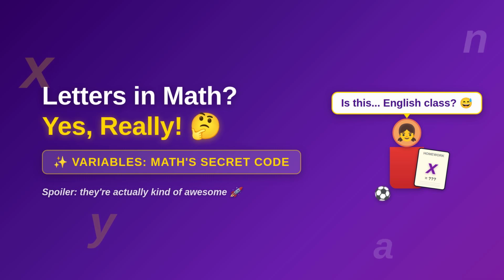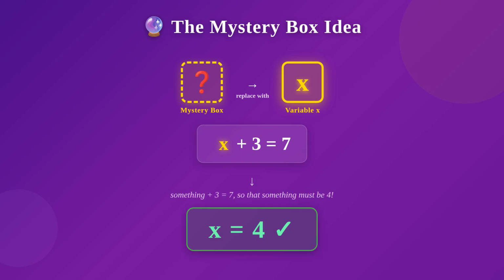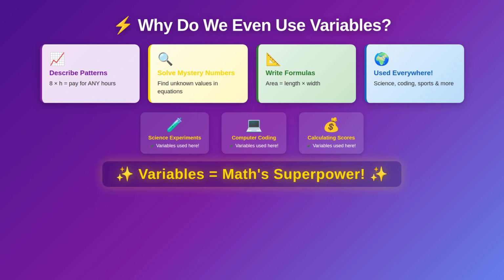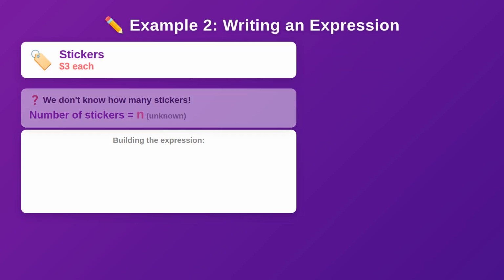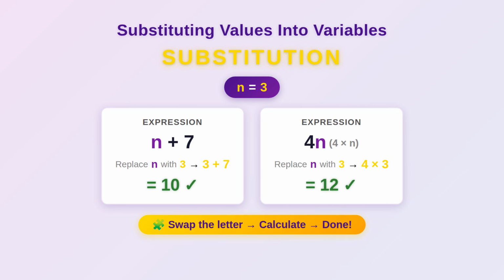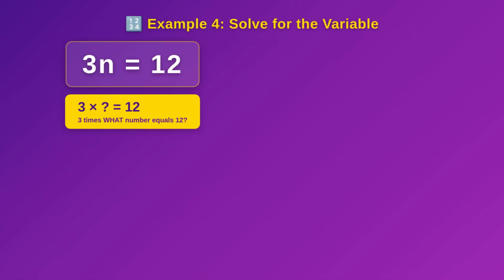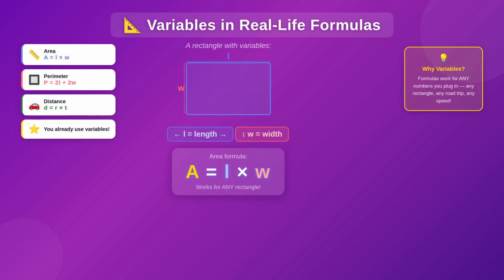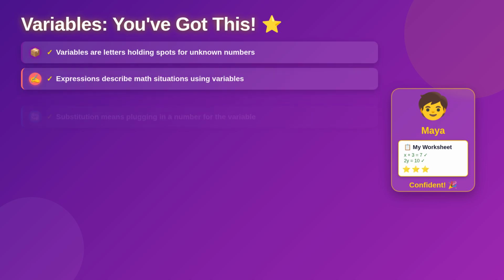What Are Variables? Letters in Math Made Easy (Grades 5-7)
Do letters in math make your head spin? Don't worry, you're not alone! This video is your friendly guide to understanding variables – those mystery letters that pop up in math problems. Perfect for 5th, 6th, and 7th graders (ages 10-14) and their parents looking for clear, engaging math help.

We'll start by demystifying what a variable truly is, using the fun "mystery box" analogy to show how a letter can stand for an unknown number. You'll learn why variables are so powerful and how they're used in both simple math expressions and tricky equations. This lesson is designed to build a strong foundation for future algebra concepts, making Common Core math standards much easier to grasp.

In this video, you will discover:
*   What variables are and why we use them in math.
*   How to write and understand math expressions with variables.
*   The skill of substituting values into variables.
*   Step-by-step examples on solving for variables in equations.
*   Real-world applications of variables, like in area formulas!

Whether you're struggling with homework or just want to get ahead, this easy-to-follow lesson breaks down the basics of letters in math so you can confidently tackle your next problem. Your journey to mastering middle school math starts here!